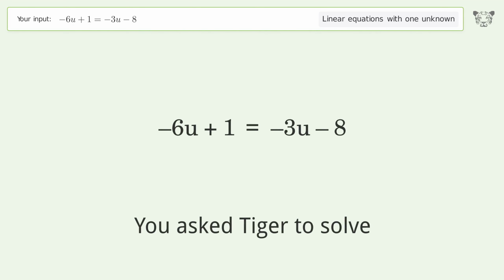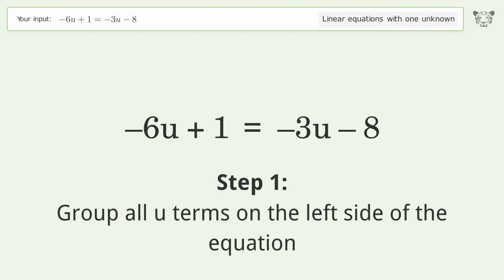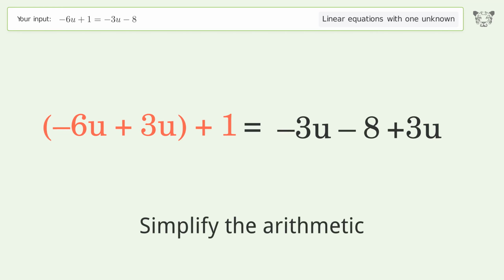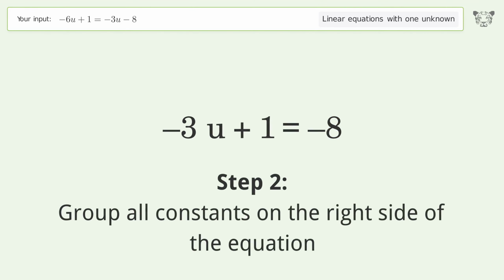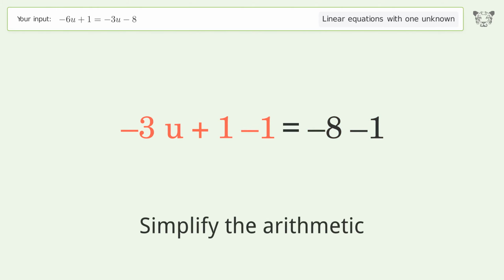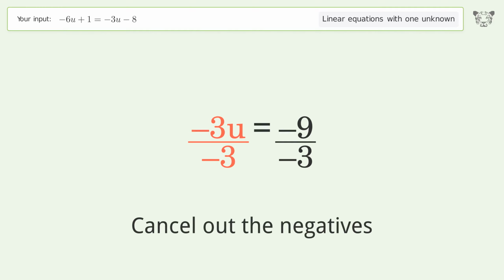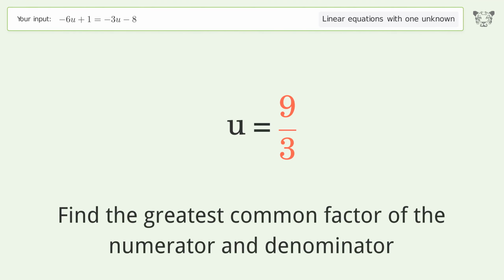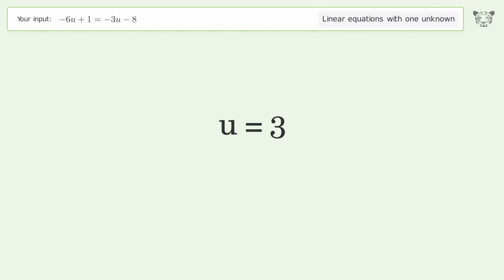Solve -6u+1=-3u-8: Linear Equation Video Solution | Tiger Algebra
Struggling with -6u+1=-3u-8? Watch our step-by-step video on Tiger Algebra to master this linear equation effortlessly. Also check out for more tips and tricks for dealing with linear equations with one unknown